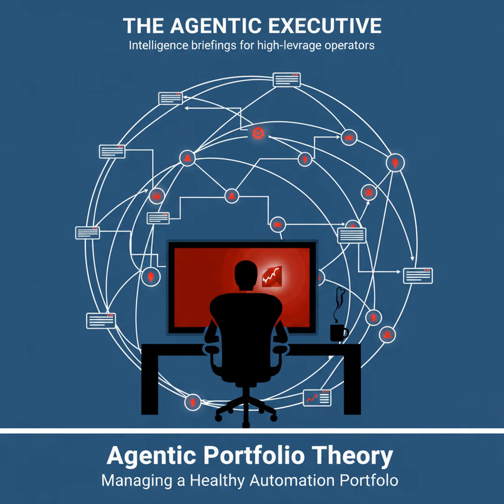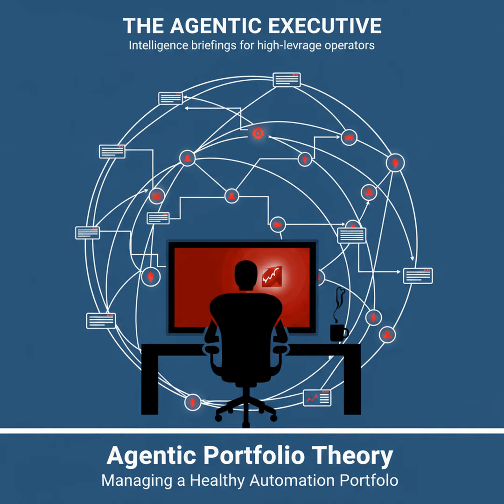Agentic Portfolio Theory: Managing a Healthy Automation Portfolio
High-performing teams no longer ask whether to automate; they ask which automations to keep, scale, or retire. This episode introduces 'Agentic Portfolio Theory': a compact framework to manage a collection of agentic capabilities as a coherent portfolio. You’ll get one core insight—portfolio thinking buys resilience and leverage—and three practical supporting points: how to diversify across payoff profiles, how to surface and measure correlation risk between agents, and how to budget for decay and maintenance so optionality survives. Practical takeaways include a four-metric scoring rubric (expected value, risk, correlation, maintenance) and a short rebalancing playbook with clear decision rules: sunset, hedge, or double-down. Designed for high-agency executives, the briefing is tactical—use it to audit your next 90 days of automation investment and protect knowledge capital while amplifying leverage.